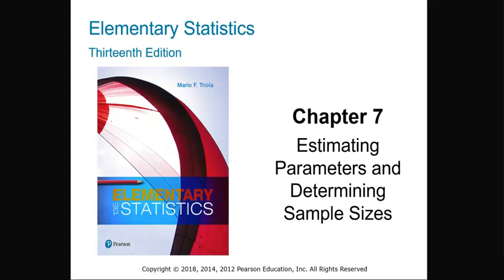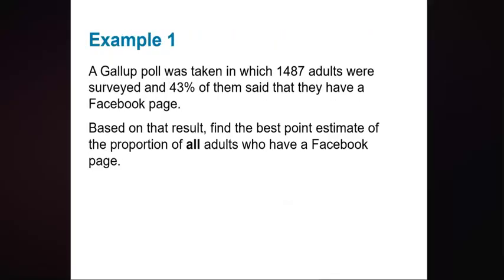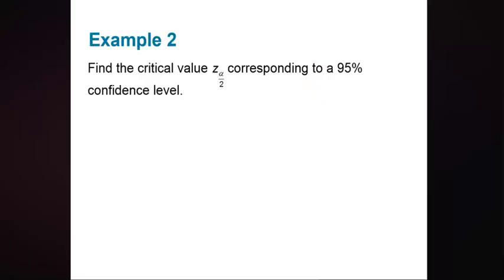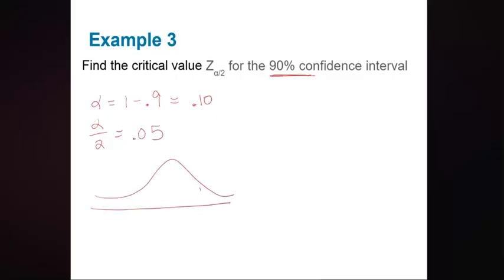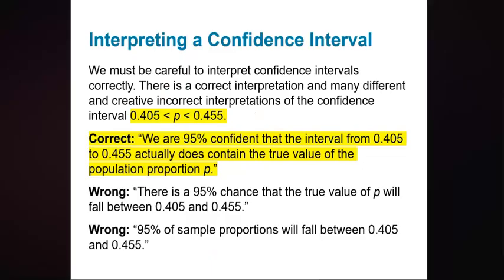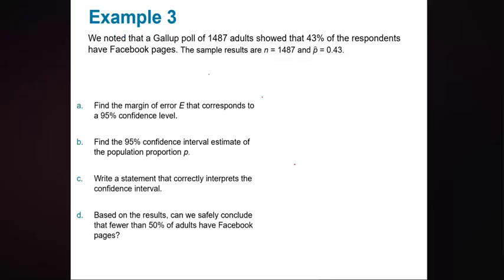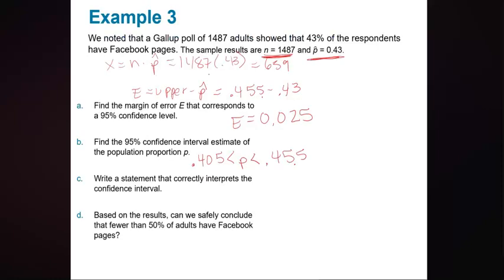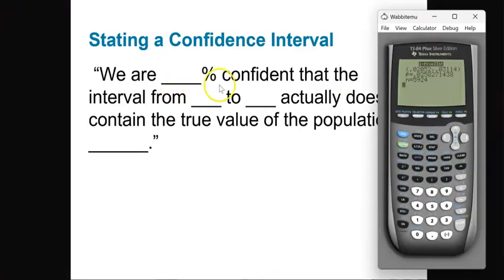Section 7.1 (part 1) | Estimating a Population Proportion